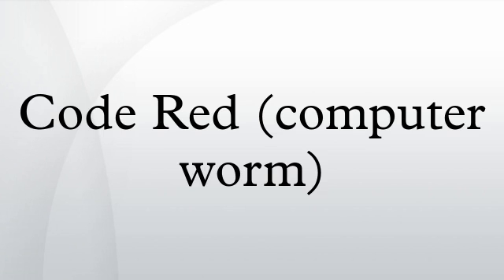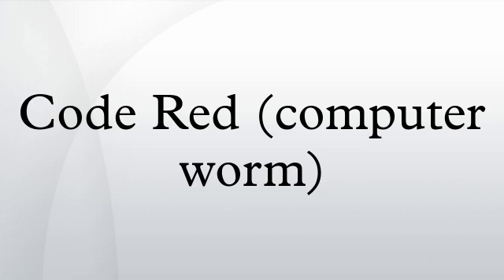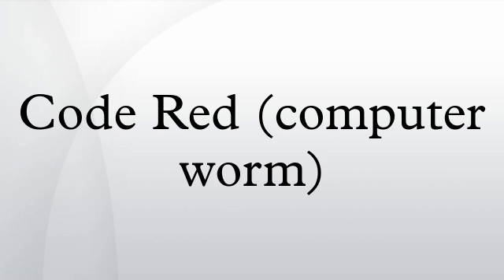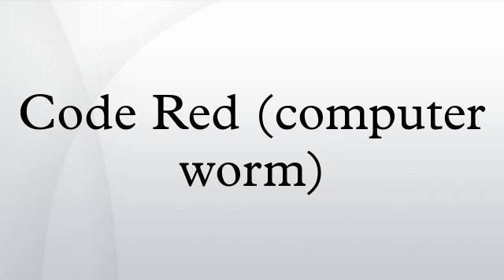Code Red (computer worm)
Code Red was a computer worm observed on the Internet on July 15, 2001. It attacked computers running Microsoft's IIS web server.
The Code Red worm was first discovered and researched by eEye Digital Security employees Marc Maiffret and Ryan Permeh. They named it "Code Red" because Code Red Mountain Dew was what they were drinking at the time.